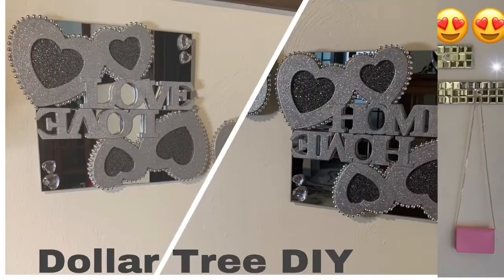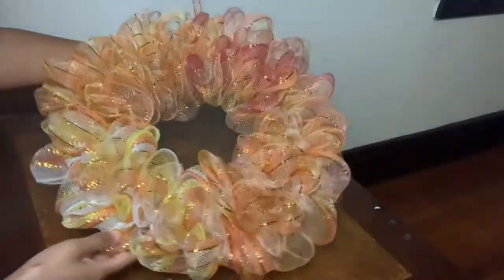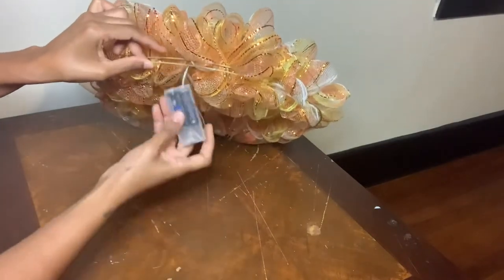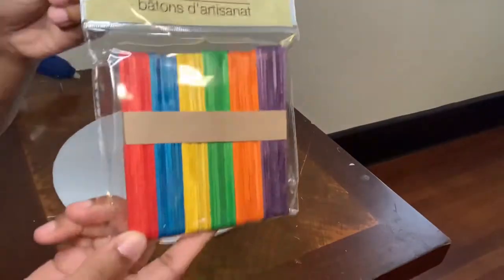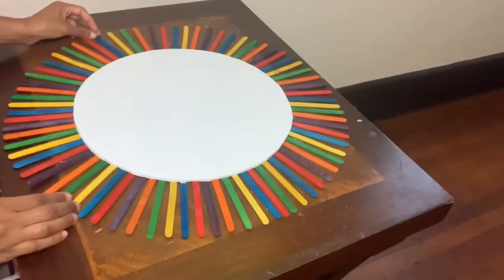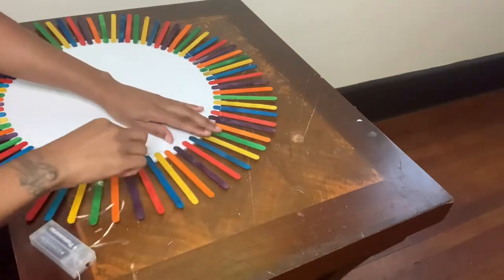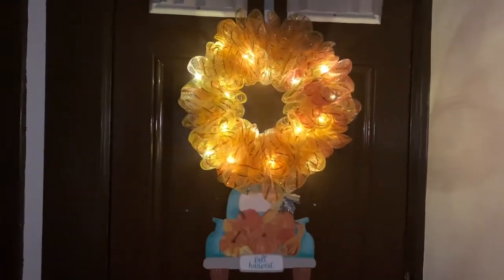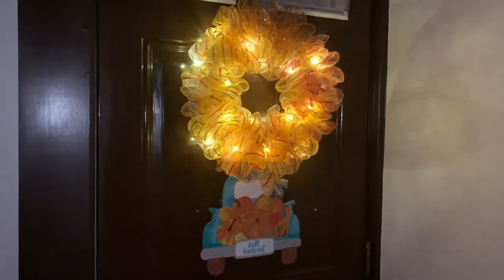Lighted Fall Wreath || Dollar Tree DIY’s 2021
Lighted Fall Wreath Dollar Tree DIY. These lighted fall wreaths were very quick and easy to make. I love how these wreaths turned out and best thing is all the items used are from the Dollar Tree. Very budget friendly!!!

✨Items used:

           ✨ALL ITEMS ARE FROM DOLLAR TREE✨

***EXCEPT- Mod Podge (Michaels)
                Glue Gun/Glue Sticks (Dollar General)